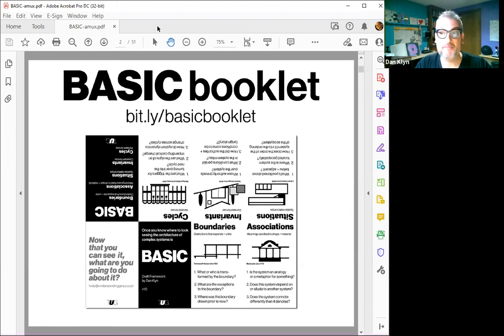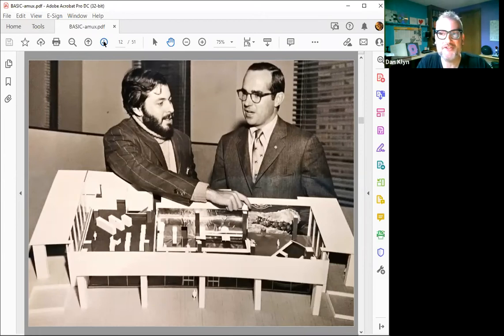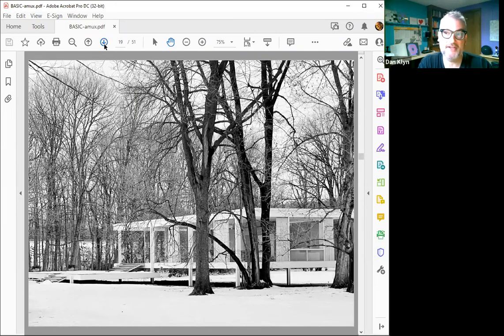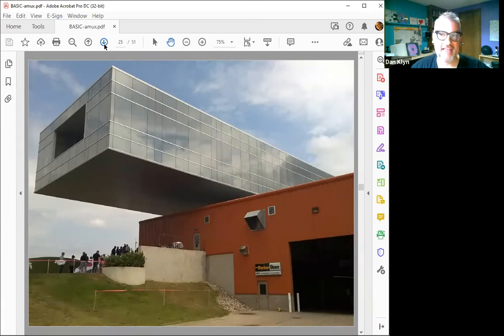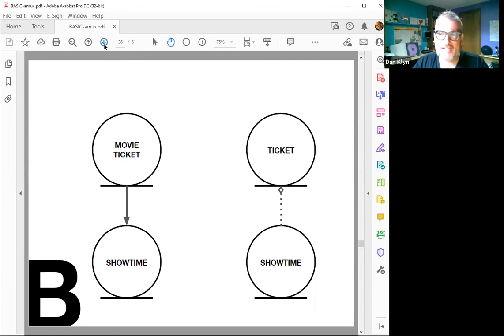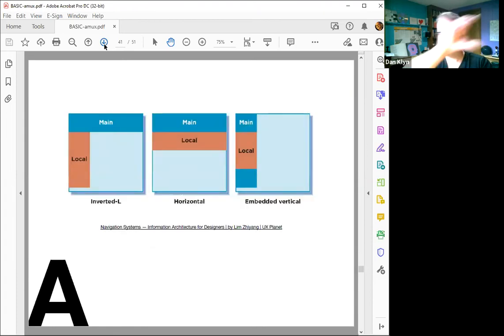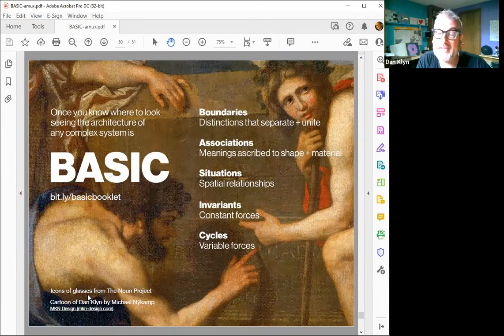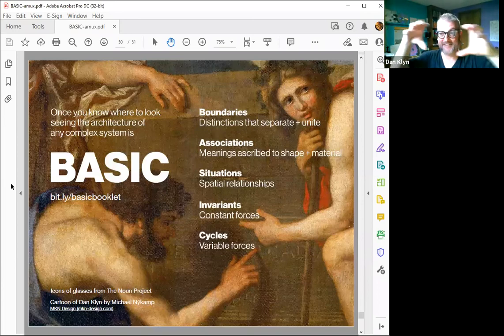BASIC framework for Seeing Architecture with Dan Klyn (The Understanding Group)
Once you know what to look for, seeing the architecture of any complex system is easy.
And once you can see it, you can evaluate and even change it!

Developed on the basis of 10 years of research into the history and practice of architecture in the built environment, and more than 20 years of information architecture practice, spend an hour with Dan Klyn learning his BASIC framework for seeing architecture, and using it to evaluate a complex digital product or service.

About Dan Klyn:

Dan Klyn teaches information architecture at the University of Michigan School of Information, is co-founder of World Information Architecture Day, past President of the Information Architecture Institute, and is a founding member of the teaching faculty at Building Beauty. In 2011 he co-founded The Understanding Group (TUG) with Bob Royce, and has worked as an information architect for 23 years.

He's currently enjoying a sabbatical year, writing the biography of Richard Saul Wurman.